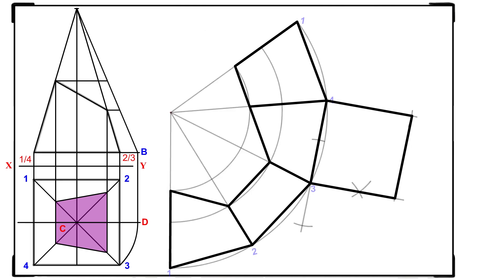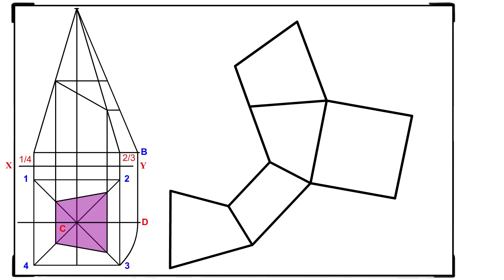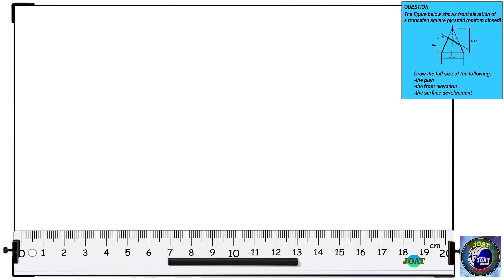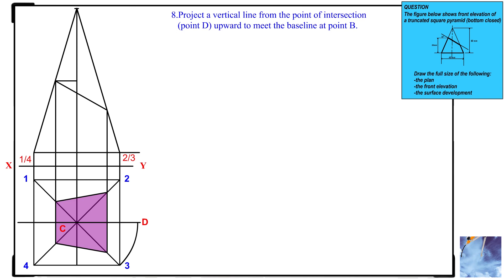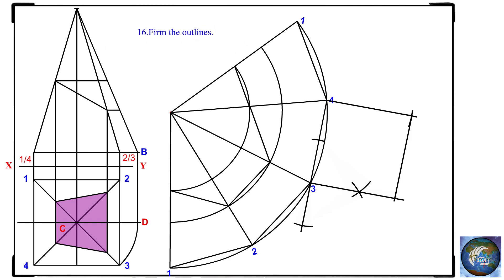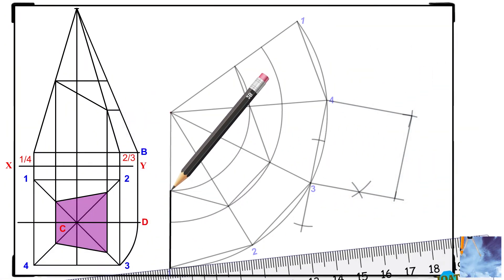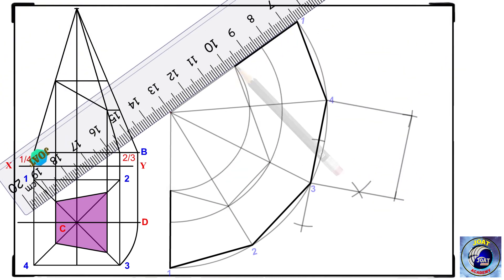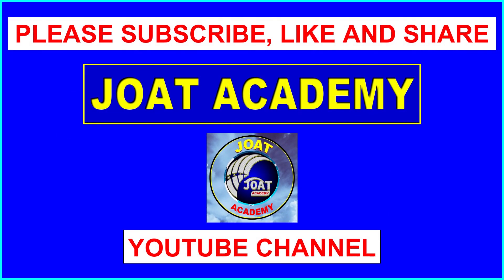Development of a Truncated Square Pyramid | Bottom Closed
This tutorial will guide you on how to draw the surface development of a truncated square pyramid with the base closed (bottom closed)